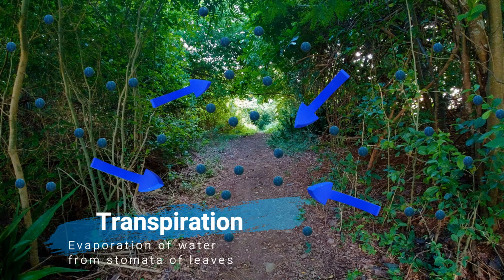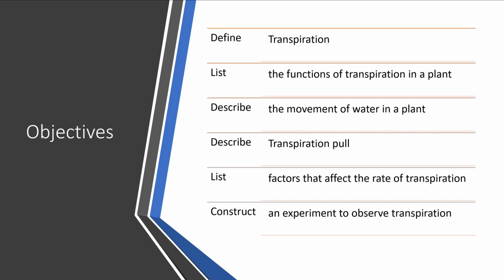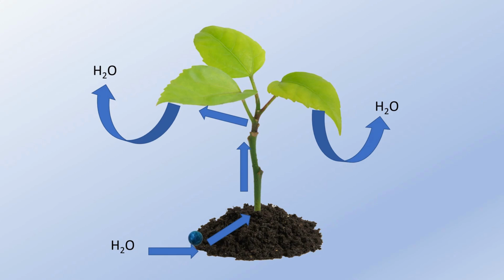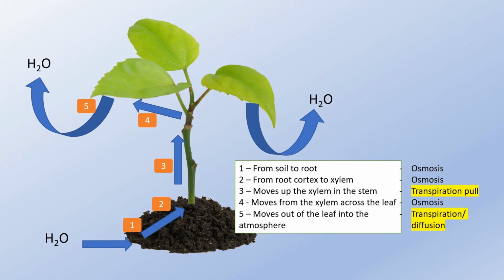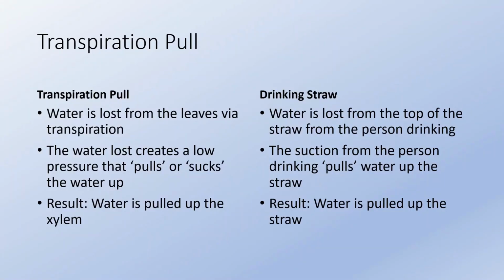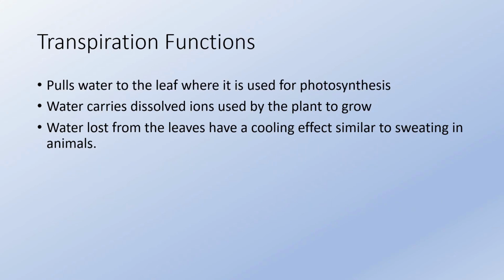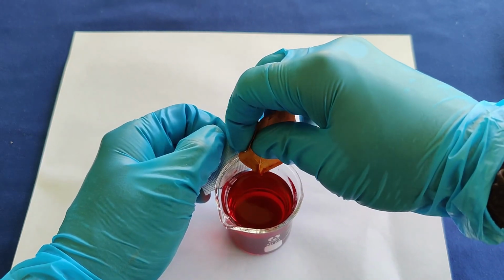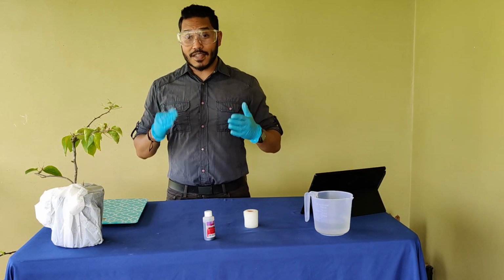Teach ME Teachers Virtual Curriculum Comp. 2021 Winner - 1st Place (Secondary School Category)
Winner: Keegan Fanovich, Hillview College
Entry: "Transpiration."